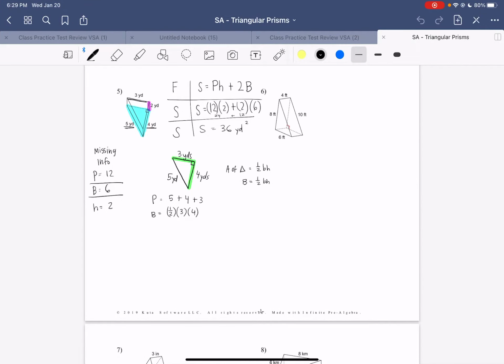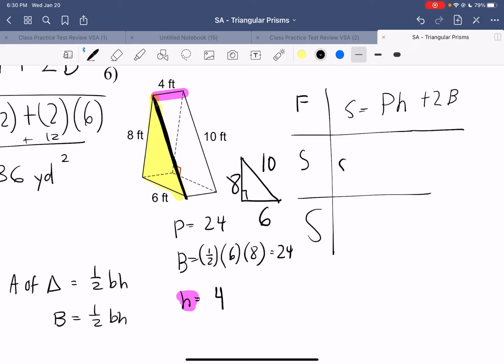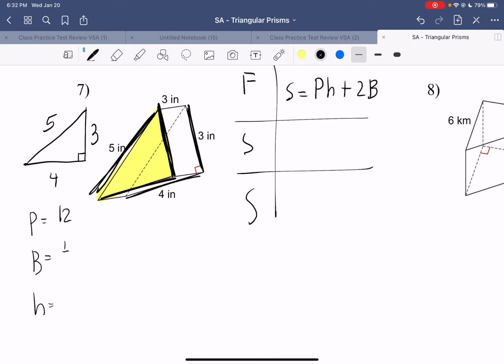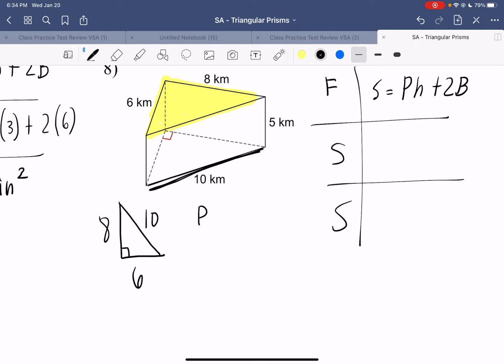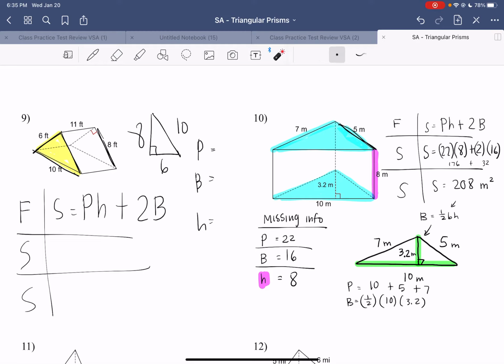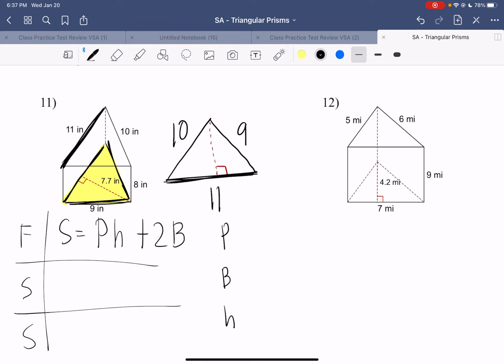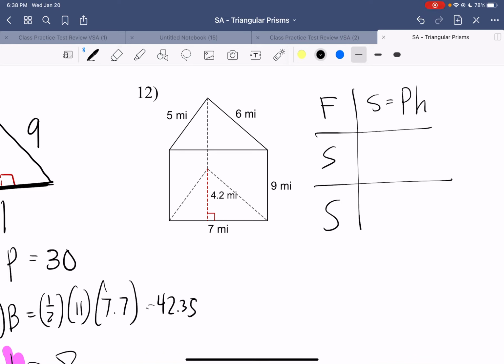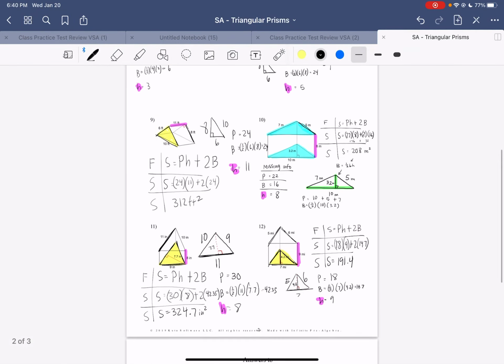Additions triangular prisms practice #6-12